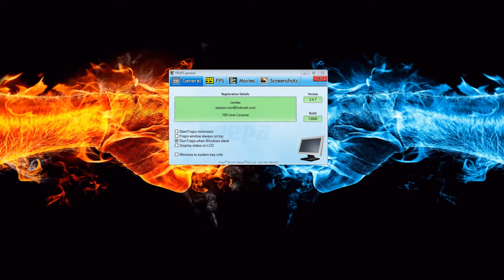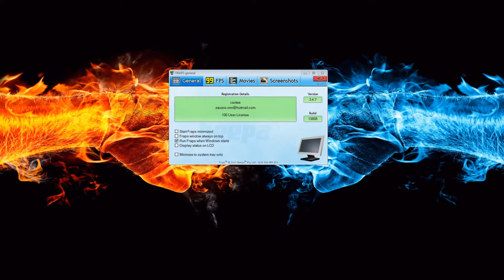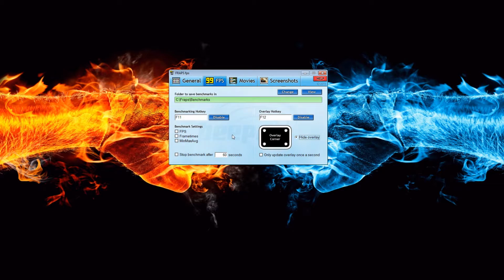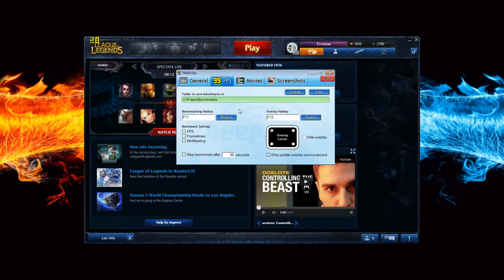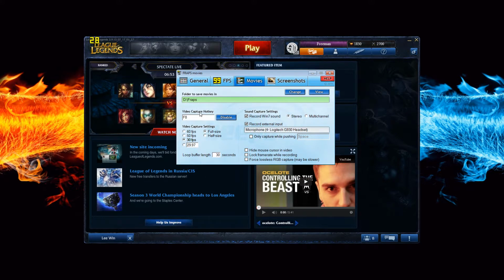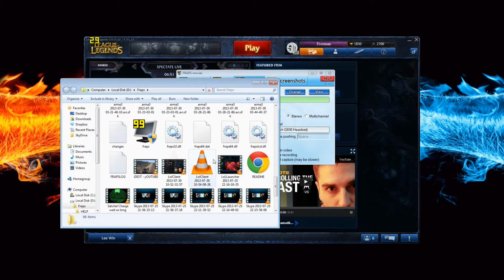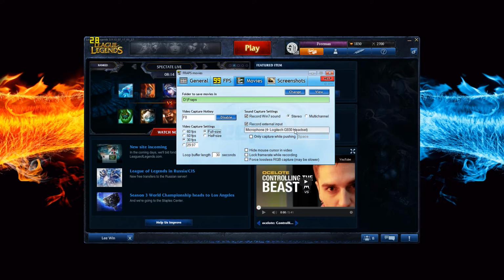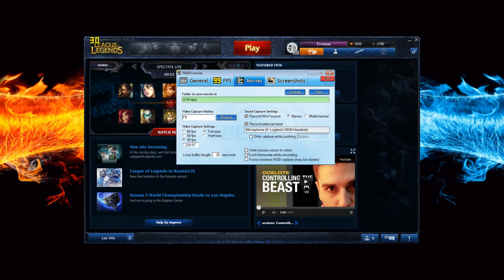How to download Fraps & optimized settings for best FPS.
Tips how to get the best performance:

Fraps Capture Settings:

Start with full size, 30 fps
"Lock Framerate" - Off
"Lossless RGB" - Off

Turn off background processes and other features that can slow down your system...

Record to a dedicated hard drive.
500GB or greater, 7200RPM or greater preferred

Have at least 30% free space

Defrag often

Don't use a "green" HDD

Don't record to an external drive - but if you do, don't use USB 2.0; use USB 3.0 or eSATA

Check this CrystalDiskMark sequential write benchmark; if it's not at least 90 MB/s, use another drive

Turn down some detail settings & special effects...

Try disabling vertical sync & triple buffering...